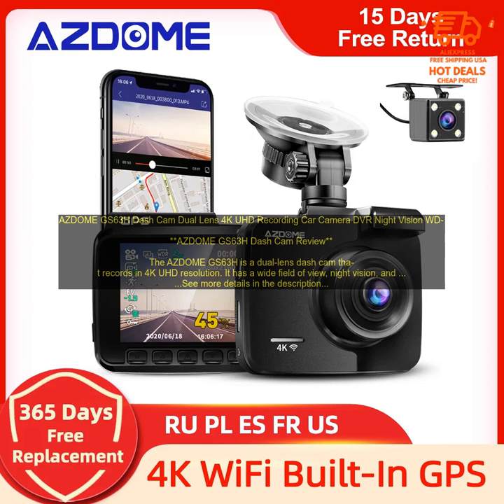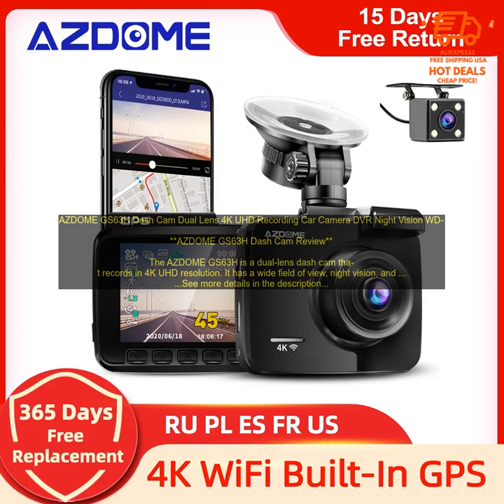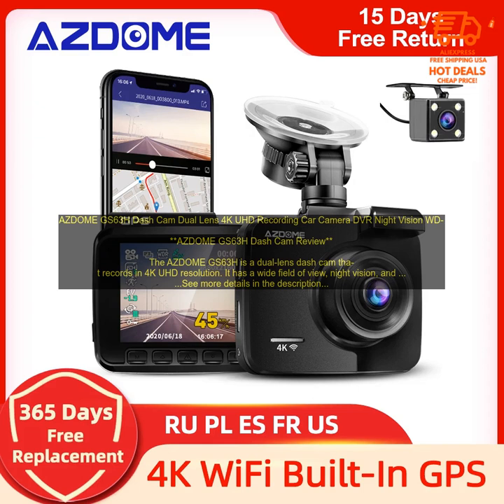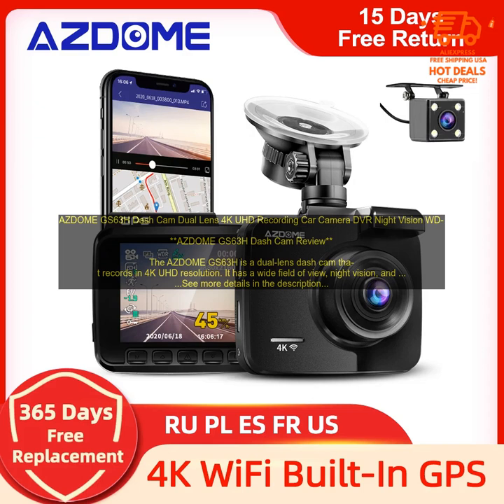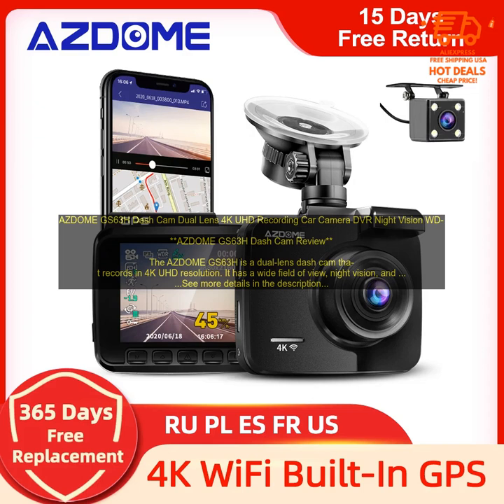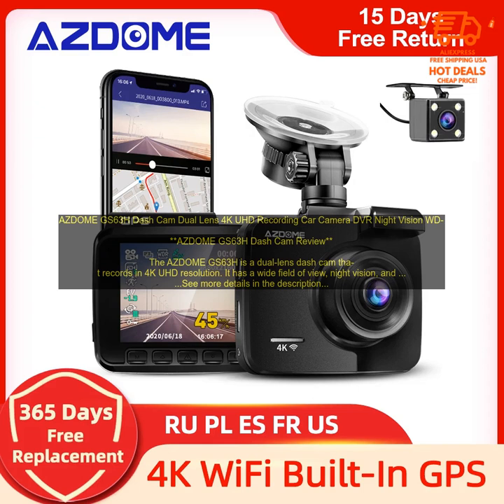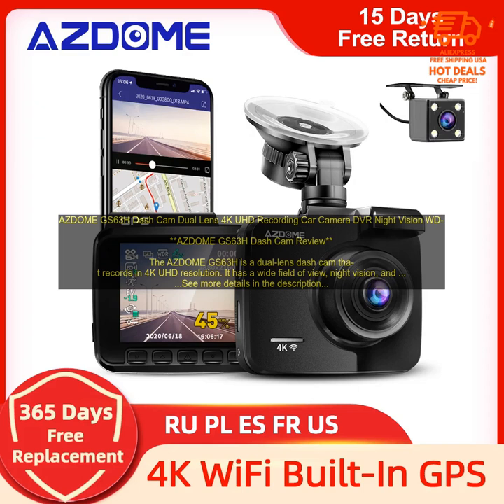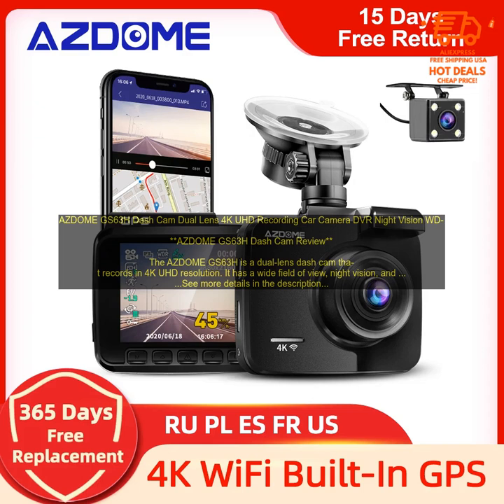1005004984541961 AZDOME GS63H Dash Cam Dual Lens 4K UHD Recording Car Camera DVR Night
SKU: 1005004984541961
AZDOME GS63H Dash Cam Dual Lens 4K UHD Recording Car Camera DVR Night Vision WDR Built-In GPS Wi-Fi G-Sensor Motion Detection
**AZDOME GS63H Dash Cam Review**

The AZDOME GS63H is a dual-lens dash cam that records in 4K UHD resolution. It has a wide field of view, night vision, and built-in GPS, Wi-Fi, and G-sensor. The GS63H is a great choice for drivers who want a high-quality dash cam that can record clear footage of accidents and other incidents.

**Key Features**

* 4K UHD resolution: The GS63H records in 4K UHD resolution, which is four times the resolution of 1080p. This means that you can get crystal clear footage of accidents and other incidents.
* Wide field of view: The GS63H has a wide field of view of 140 degrees, which means that it can capture footage of everything that is happening on the road.
* Night vision: The GS63H has night vision, which allows you to record clear footage at night.
* Built-in GPS: The GS63H has built-in GPS, which can track your speed and location. This information can be helpful if you are involved in an accident.
* Wi-Fi: The GS63H has Wi-Fi, which allows you to connect it to your smartphone. You can use the AZDOME app to view the footage from your dash cam, download it to your phone, and share it with others.
* G-sensor: The GS63H has a G-sensor, which detects sudden movements and impacts. If the G-sensor is triggered, the GS63H will automatically lock the footage and save it as an emergency recording.

**Pros:**

* 4K UHD resolution
* Wide field of view
* Night vision
* Built-in GPS
* Wi-Fi
* G-sensor
* Affordable

**Cons:**

* No rear-view camera
* No external microphone
* No SD card included

**Overall**

The AZDOME GS63H is a great choice for drivers who want a high-quality dash cam that can record clear footage of accidents and other incidents. It is affordable, easy to use, and has a variety of features that make it a good choice for both new and experienced drivers.

**Pricing**

The AZDOME GS63H is available for $129.99 on Amazon.com.
azdome
gs63h
dash cam
dual lens
4k uhd
recording
car camera
dvr
night vision
wdr
built-in gps
wi-fi
g-sensor
motion detection